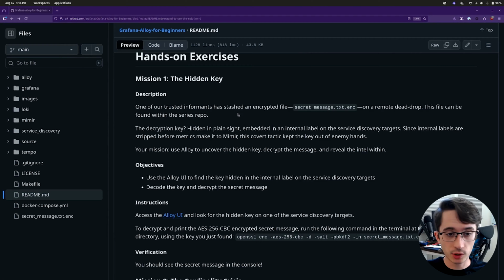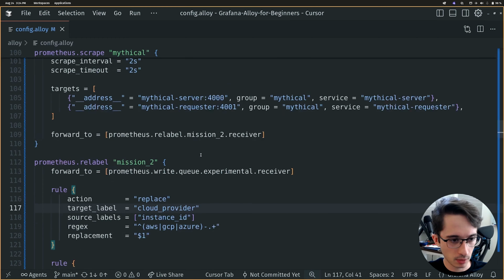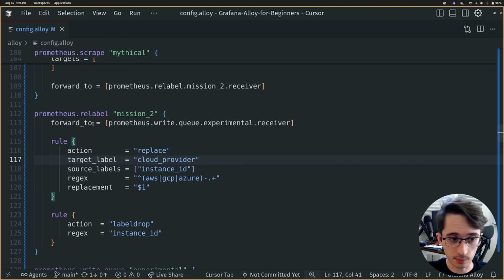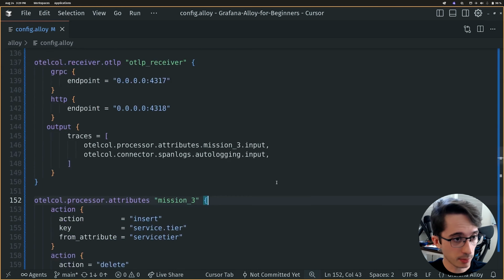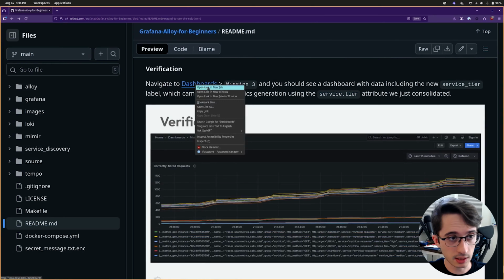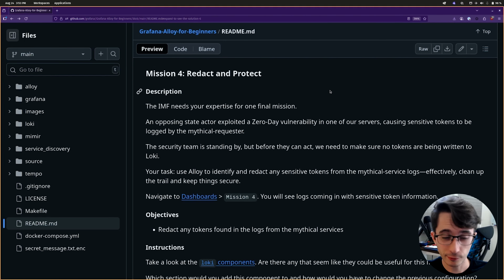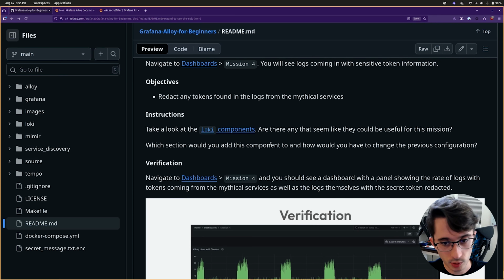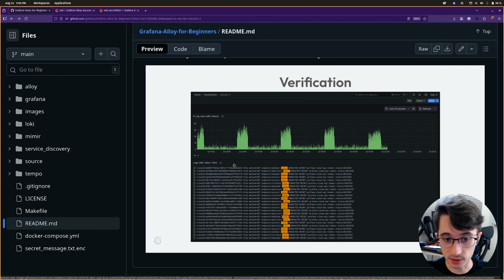Solutions to hands on exercises | Grafana Alloy for Beginners Ep 14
🕵️‍♀️ In this episode, Lisa Jung and Mischa Thompson reveal the solutions to all four hands-on missions, showing how Alloy can collect, process, and secure telemetry data with precision and style.

From uncovering hidden keys to securing sensitive data this episode puts Grafana Alloy’s problem-solving skills to the test.

RESOURCES:
Grafana Alloy for Beginners series repo

This repo is a great resource for learning about the Grafana stack end to end, so check it out if you'd like a full end-to-end working example!